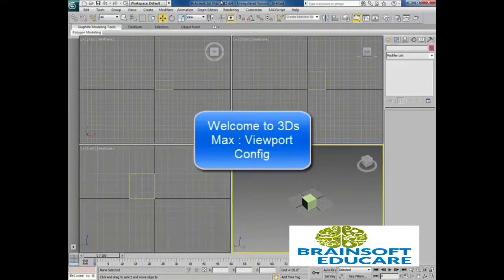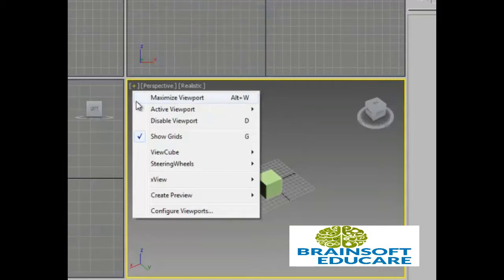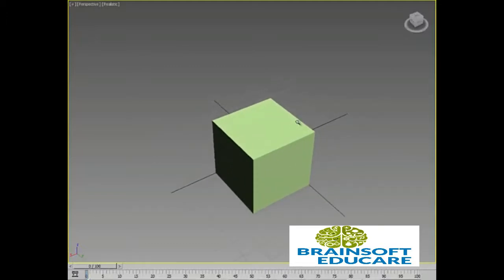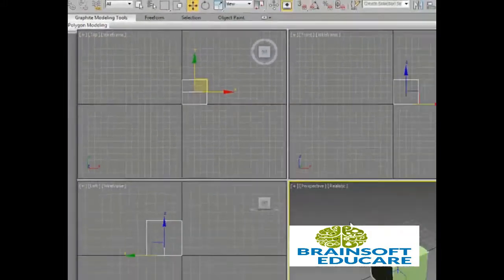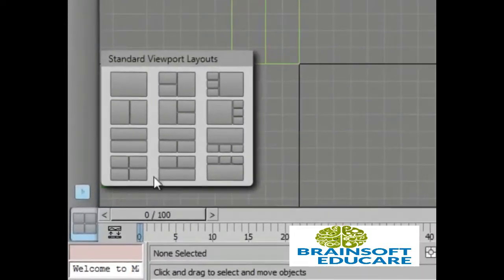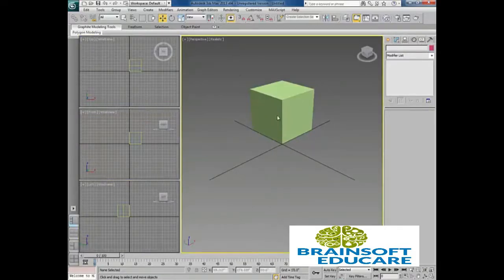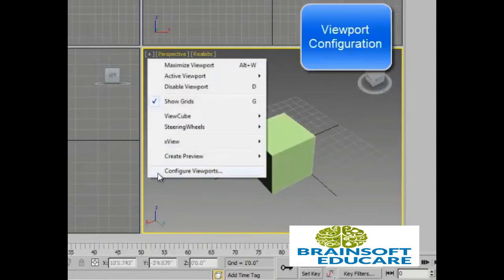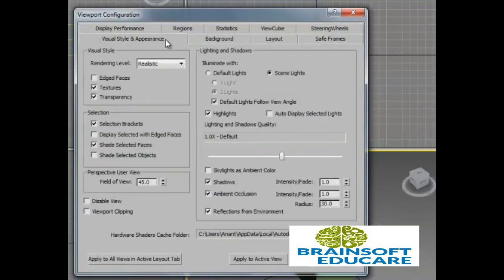Viewport Config In 3ds Max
You Can Learn from this video how configure viewport in 3ds max.